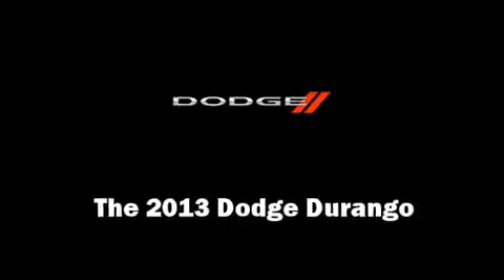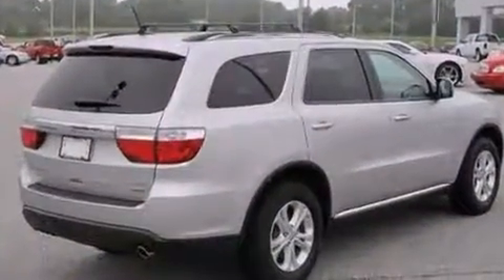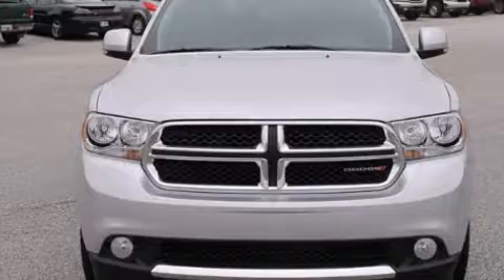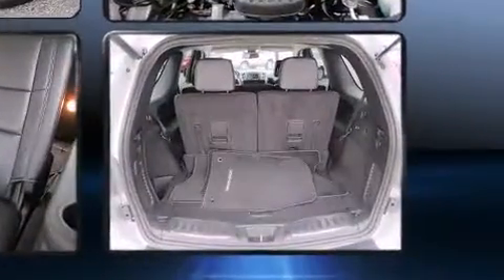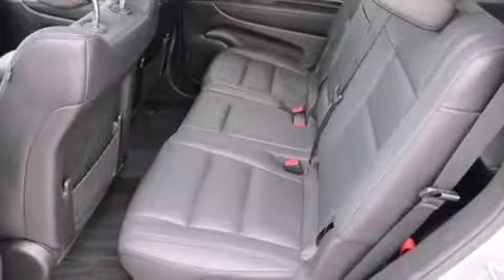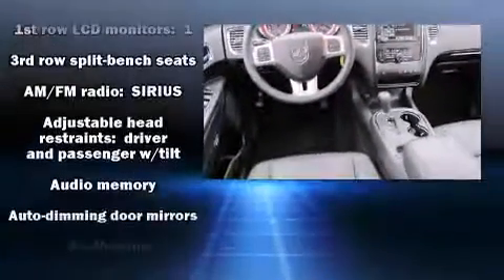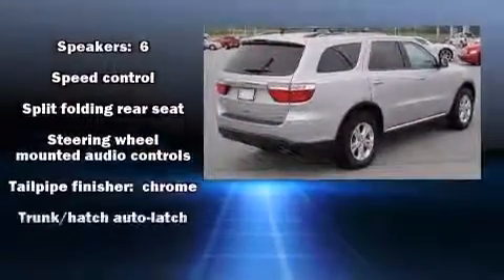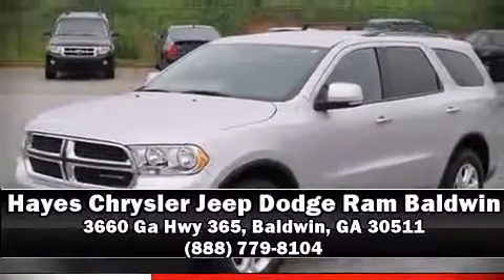2013 Dodge Durango Crew in Baldwin, GA 30511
Discerning drivers will appreciate the 2013 Dodge Durango. With just over 15,000 miles on the odometer, this 4 door sport utility vehicle prioritizes comfort, safety and convenience. It features an automatic transmission, rear-wheel drive, and a refined 6 cylinder engine. Dodge prioritized comfort and style by including: an automatic dimming rear-view mirror, automatic dimming door mirrors, power front seats, telescoping steering wheel, remote keyless entry, an overhead console, and seat memory. Features such as automatic climate control and leather upholstery prove that economical transportation does not need to be sparsely equipped. Rear passengers enjoy the seat heating functionality, keeping them warm during the winter months. Dodge also prioritized safety and security with features such as: dual front impact airbags with occupant sensing airbag, head curtain airbags, traction control, brake assist, anti-whiplash front head restraints, ignition disabling, and 4 wheel disc brakes with ABS. Electronic stability control ensures solid grip atop the road surface, no matter how challenging the driving conditions. We have a skilled and knowledgeable sales staff with many years of experience satisfying our customers needs. They'll work with you to find the right vehicle at a price you can afford. Stop in and take a test drive!